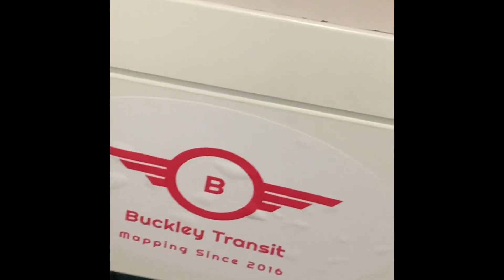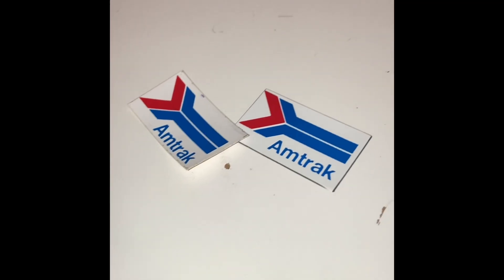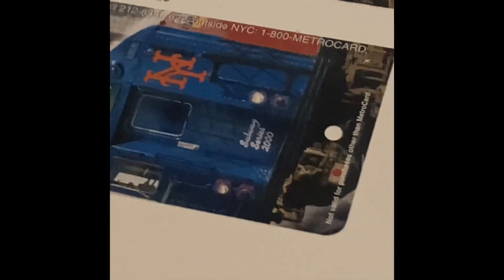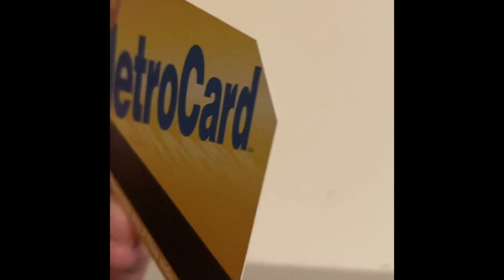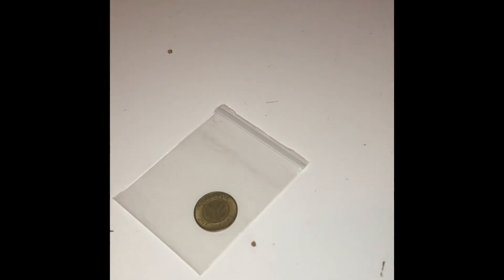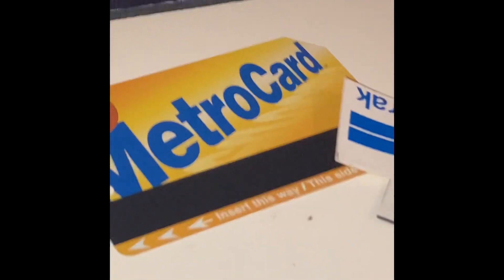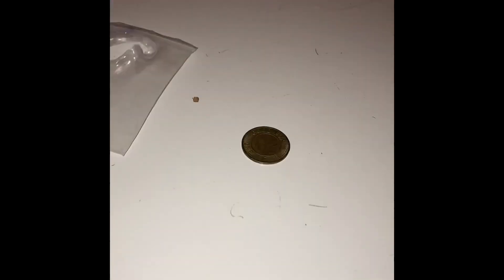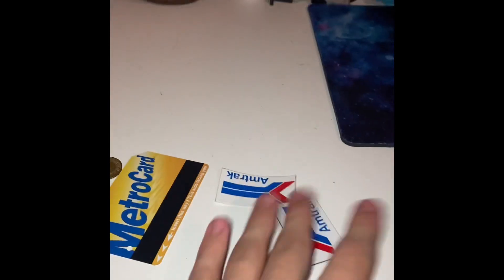Amtrak/MTA Loot Review